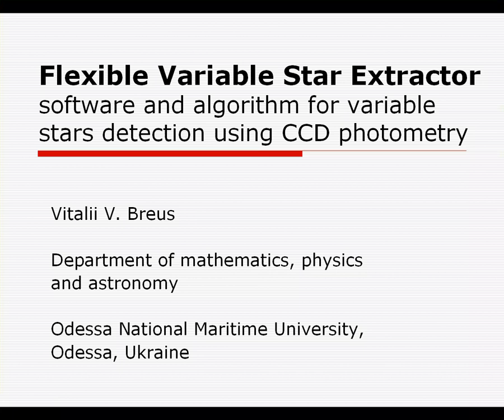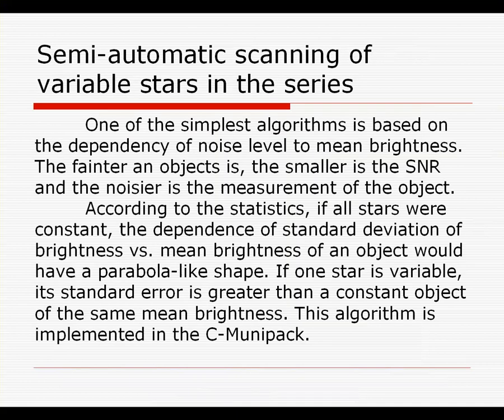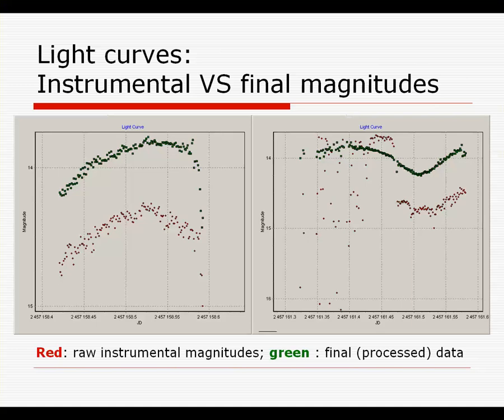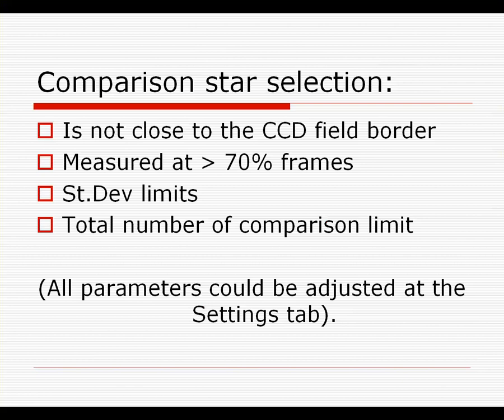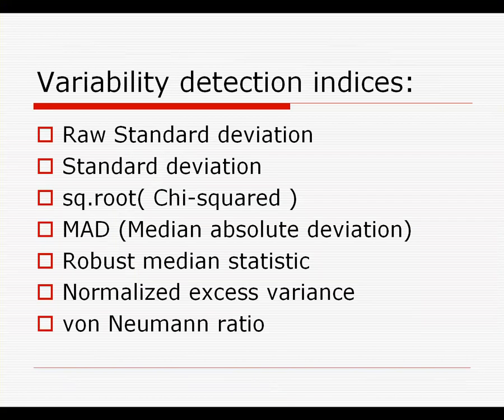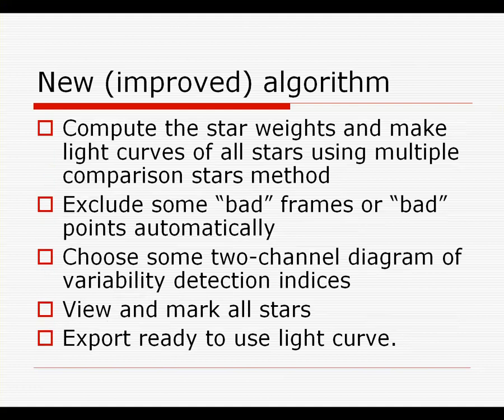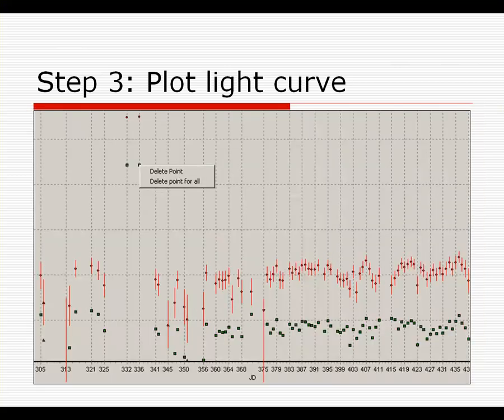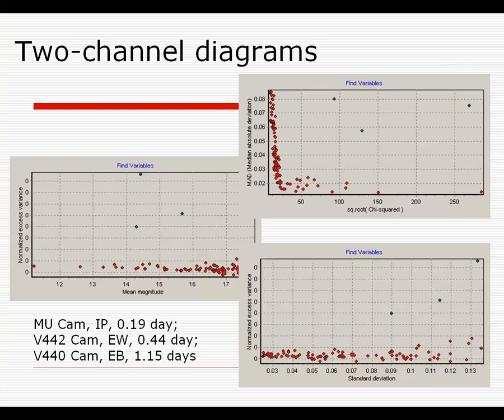Dr. Breus Vitalii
“FVSE – software and algorithm for variable stars detection using CCD photometry”